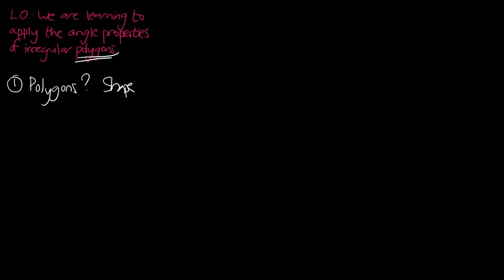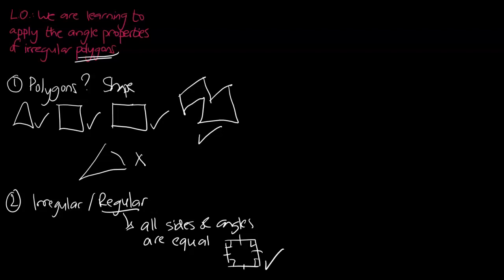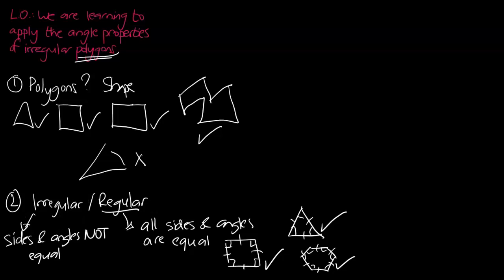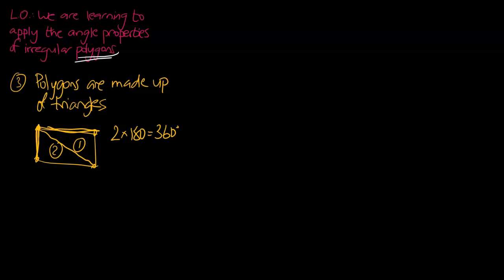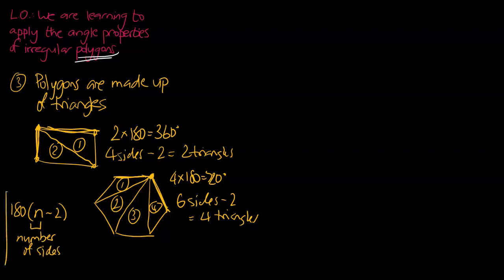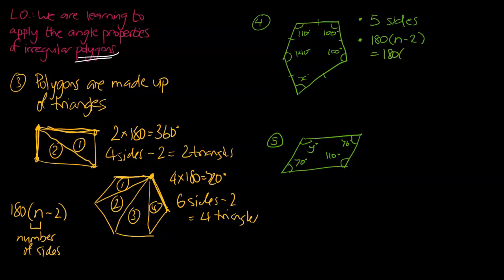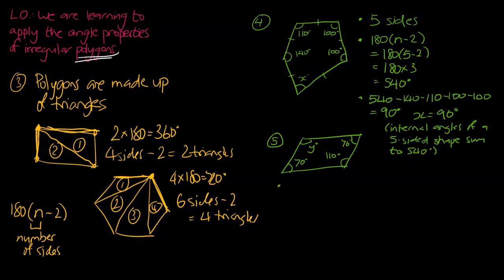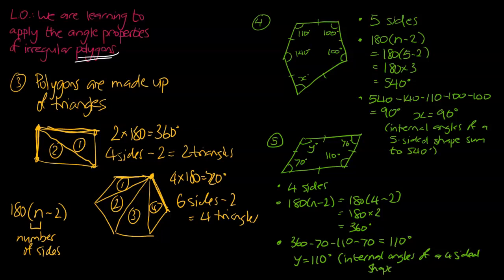9MAT: Internal angles of irregular polygons